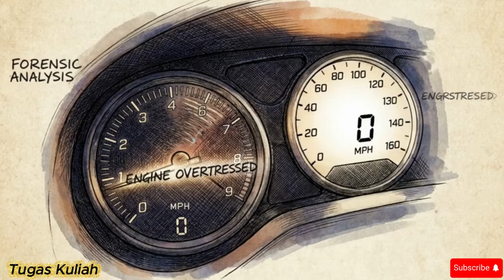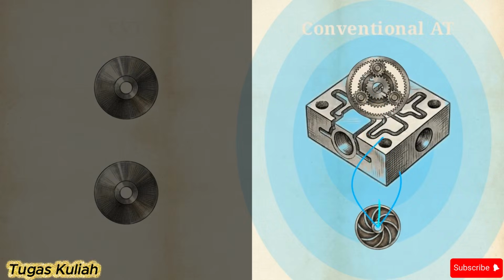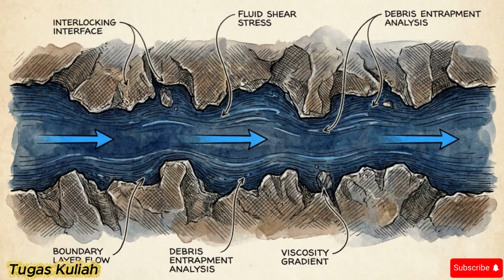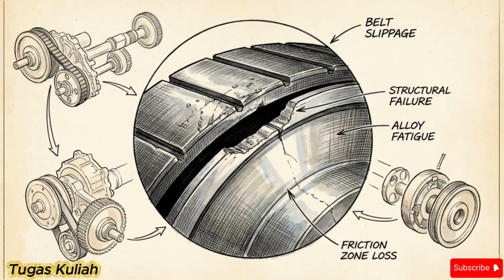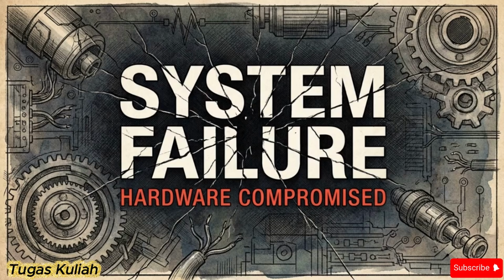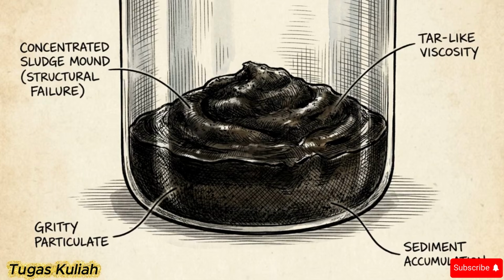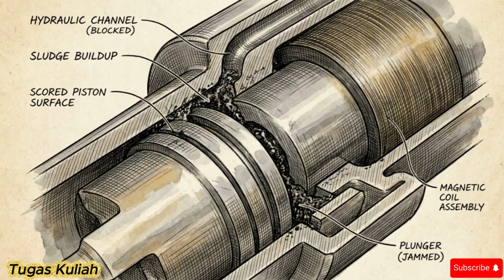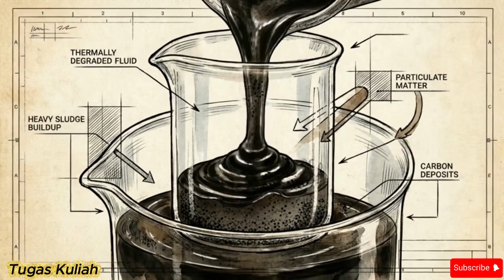The Mechanics of Slip: CVT vs. Conventional AT Failure Modes